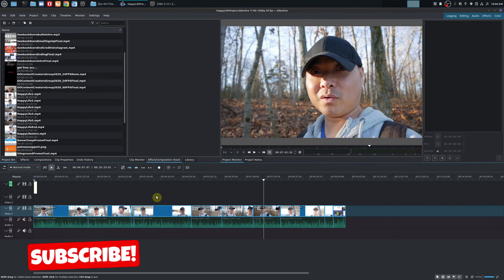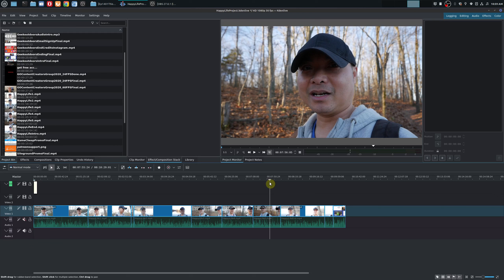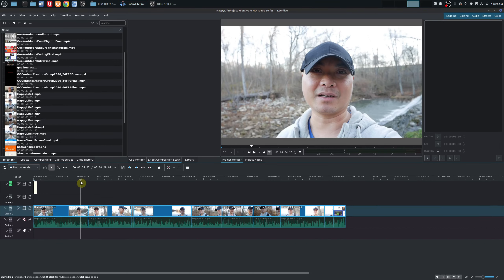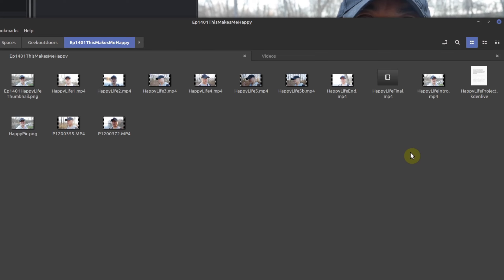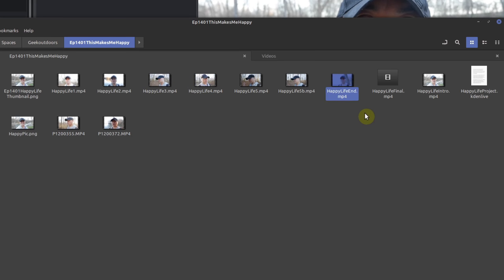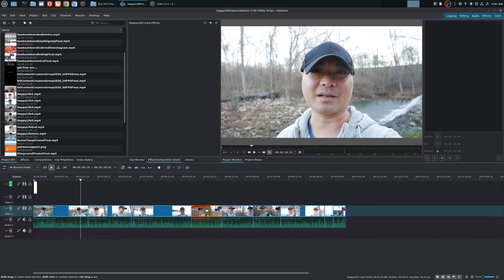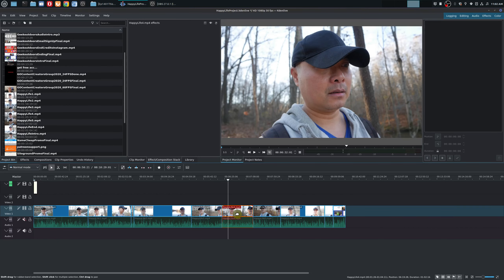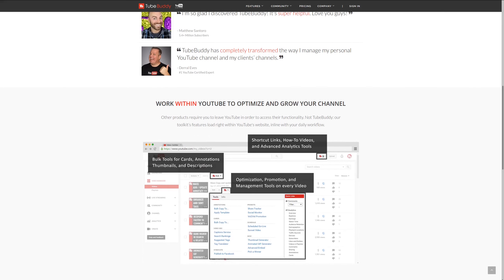How To Make YouTube Videos Easy For Beginners! (Video Editing Tips)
How to film a YouTube video easily and also make video editing quicker!

***Get Social***